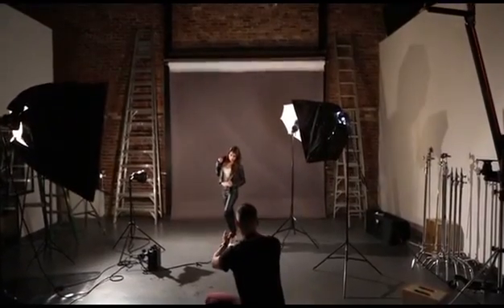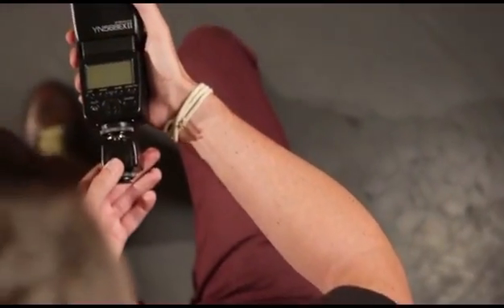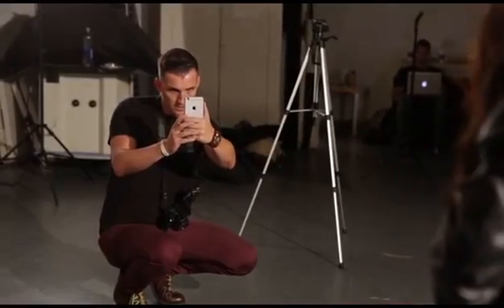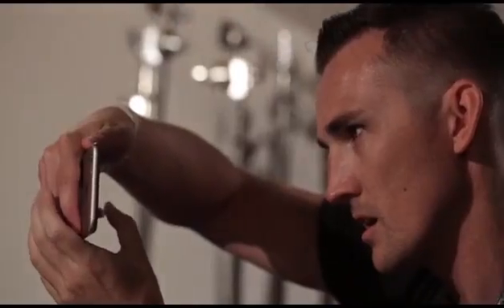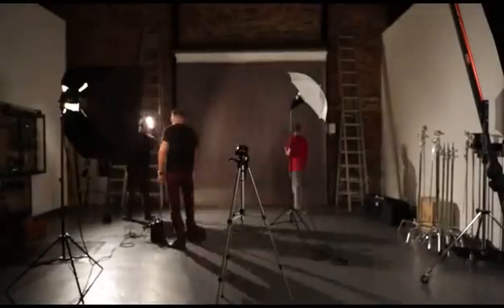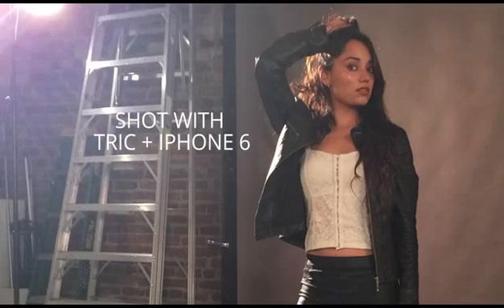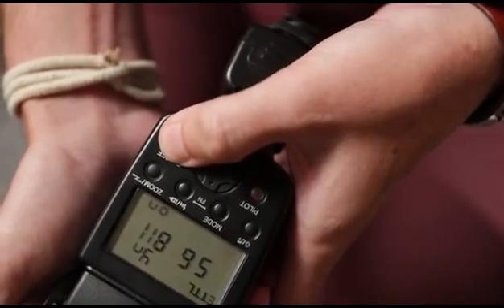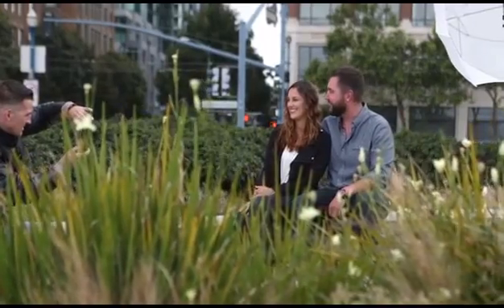Tric: the first wireless flash trigger for iPhone 2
The world’s first professional wireless flash trigger for the iPhone. Now you can use speedlite or studio strobe with your iPhone.